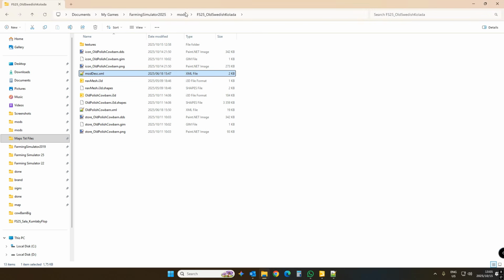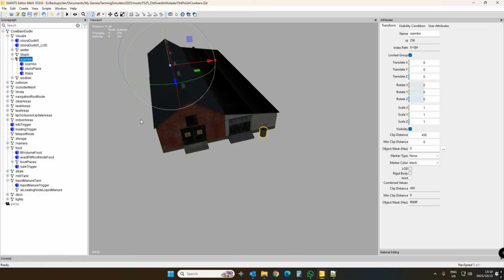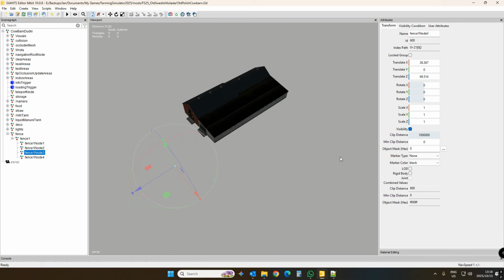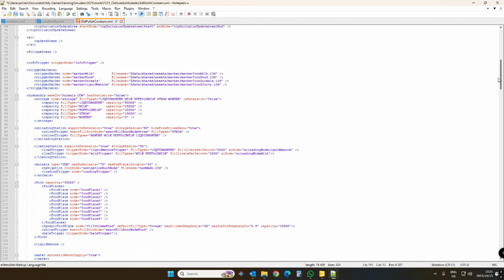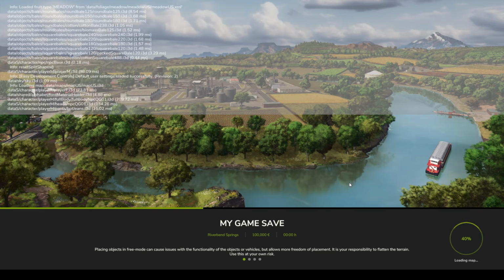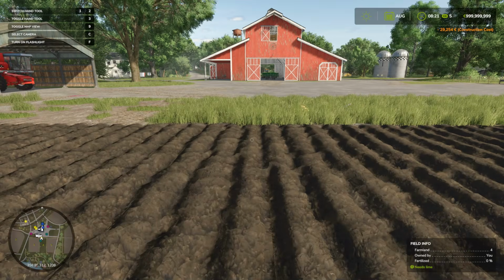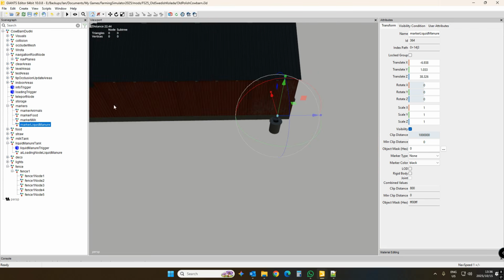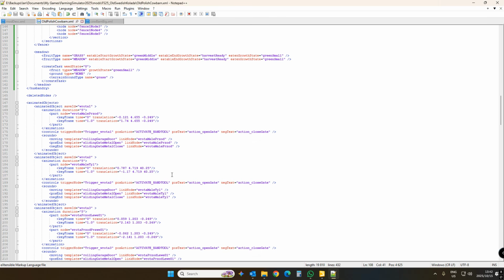How to ADD a Pasture and Fence system to a Animal Pen or Barn that does not have this functionality.